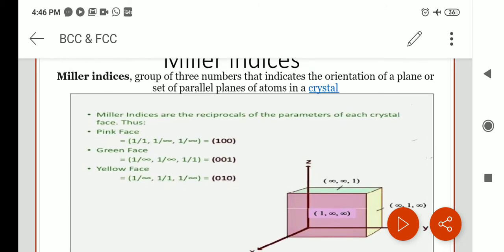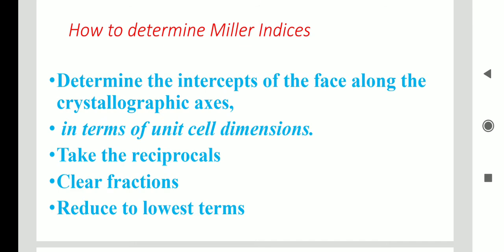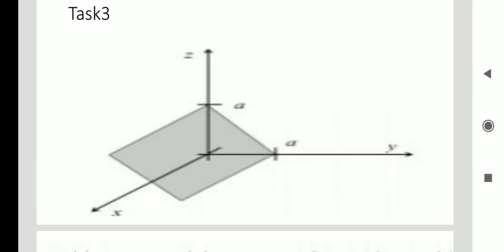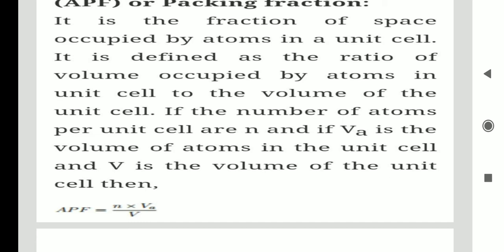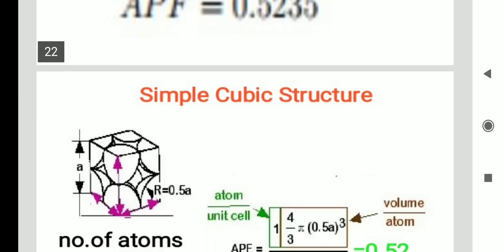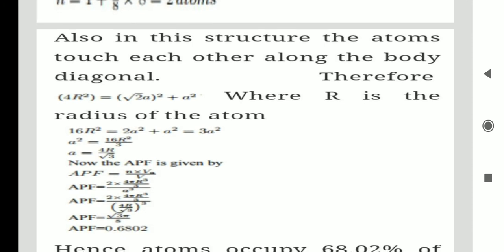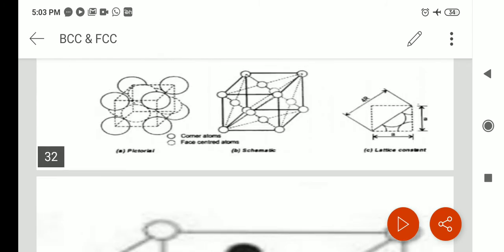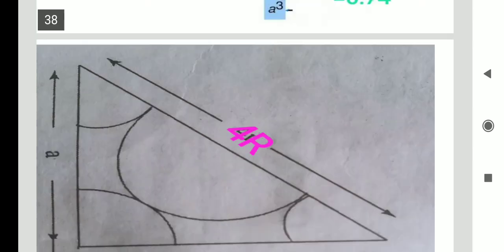Miller indices SCC, BCC,FCC